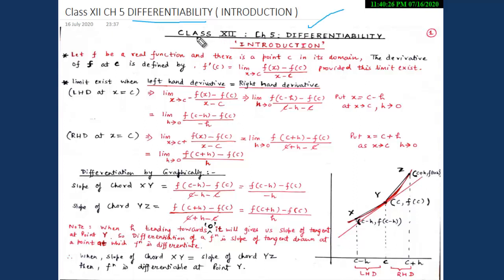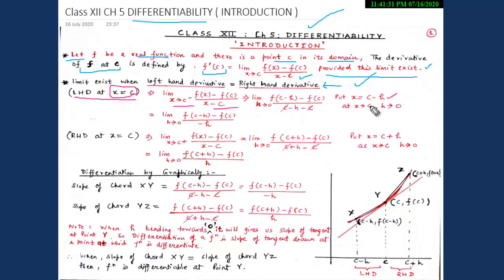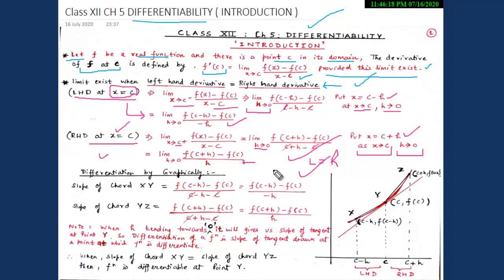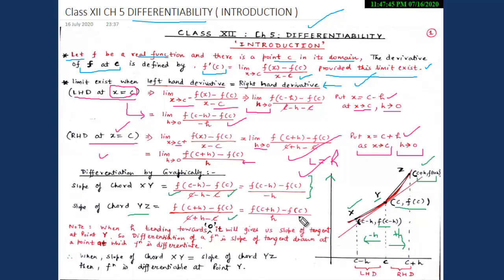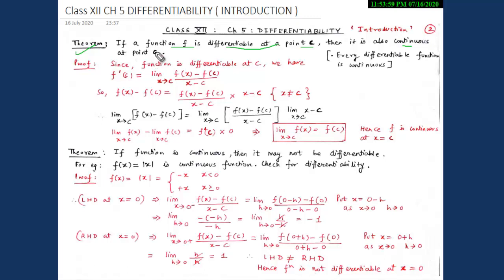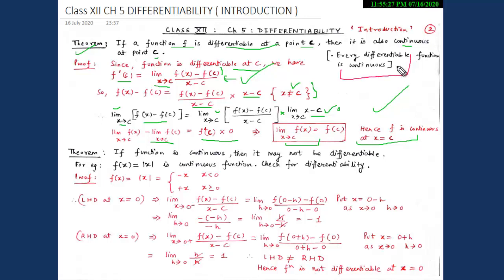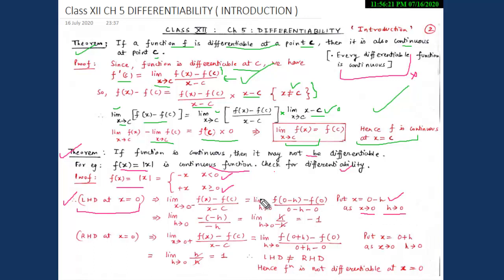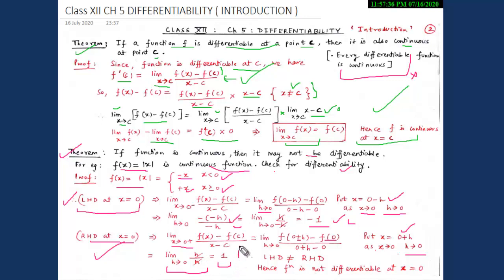CLASS XII - MATHEMATICS - CH 5 - DIFFRENTIABILITY (INTRODUCTION)